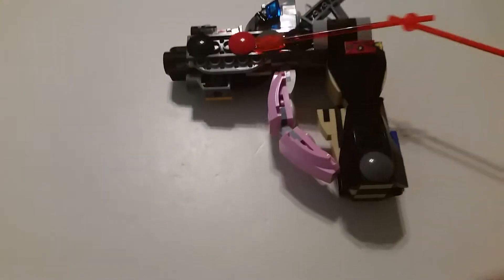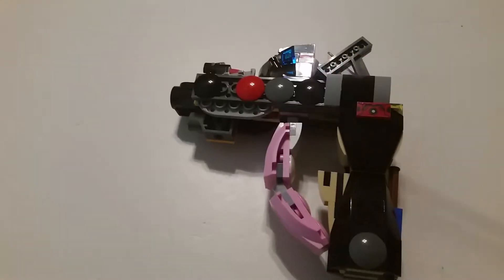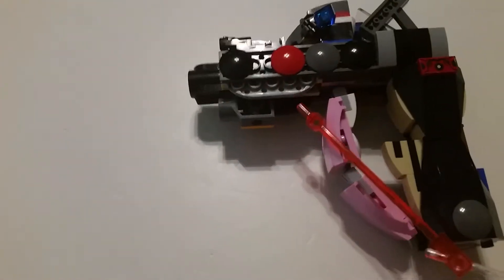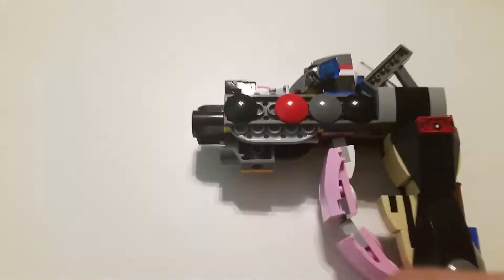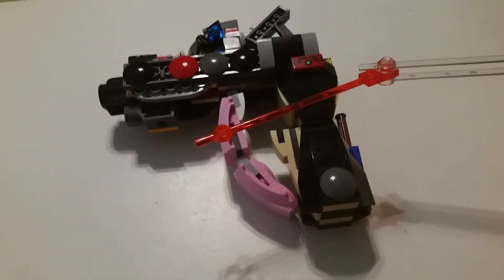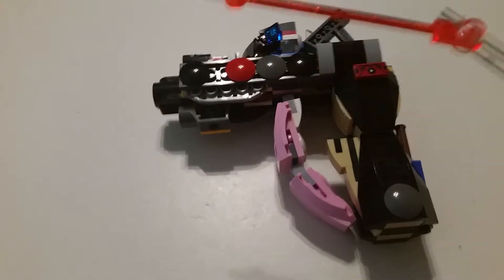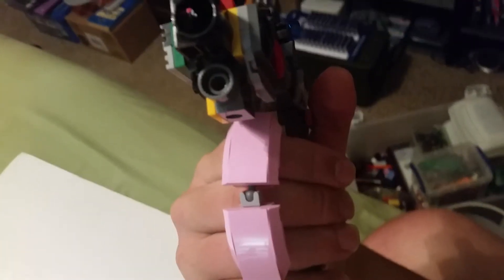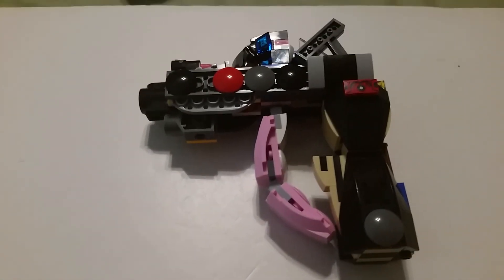Dark matter pistol update 1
The only time I'll change anything on this m.o.c. and you'll know why in the video